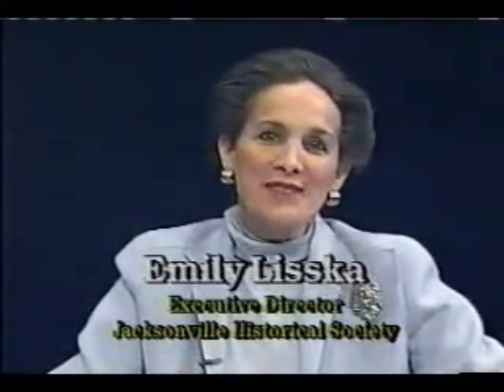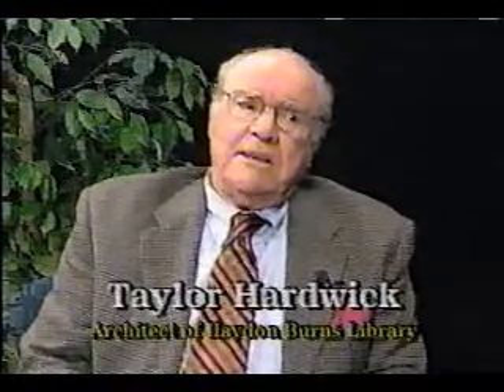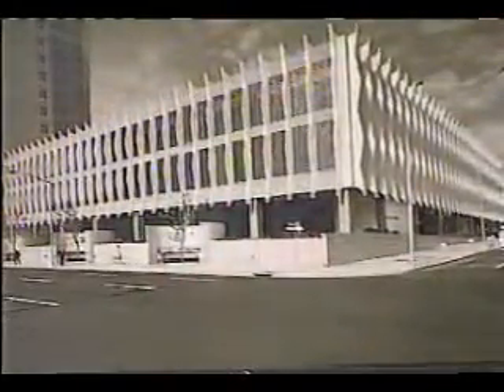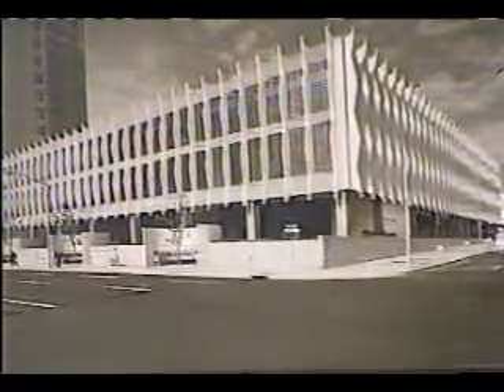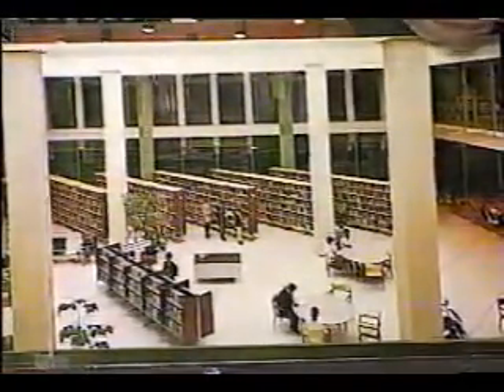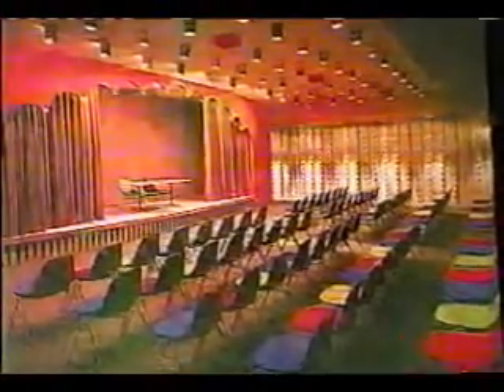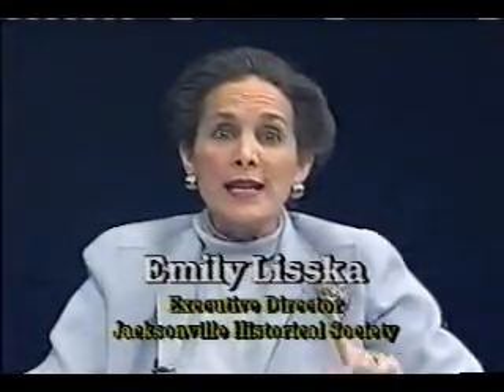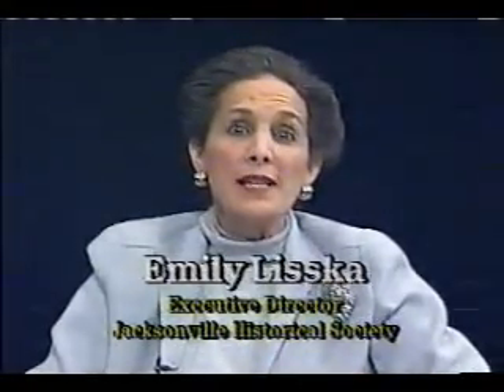Taylor Hardwick interview